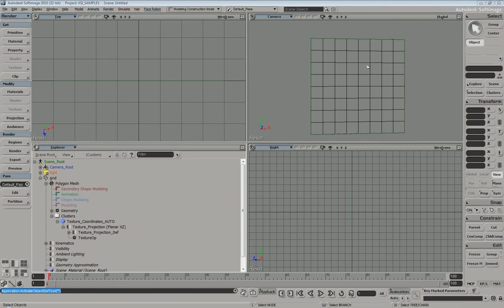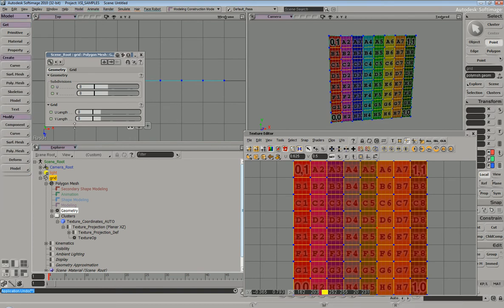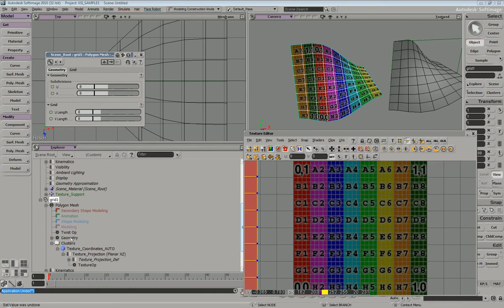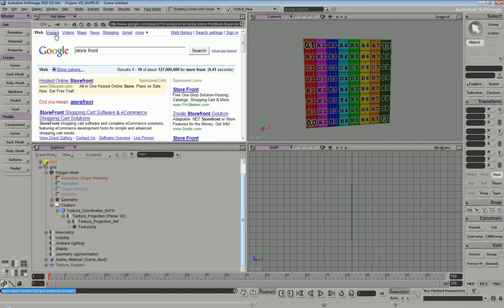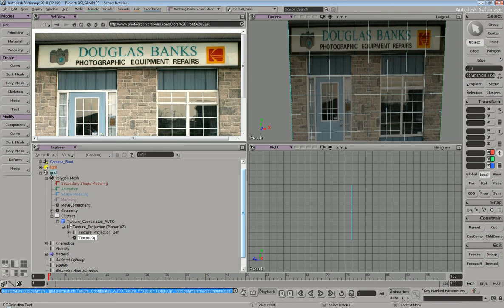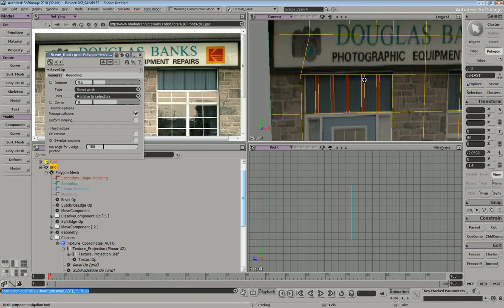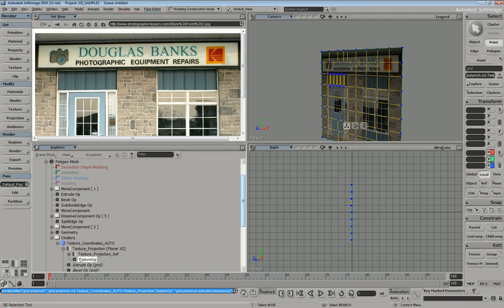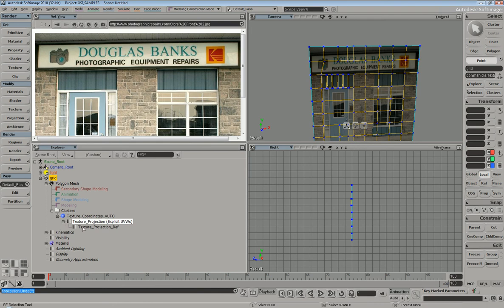Softimage Texture op Detailed Explaination